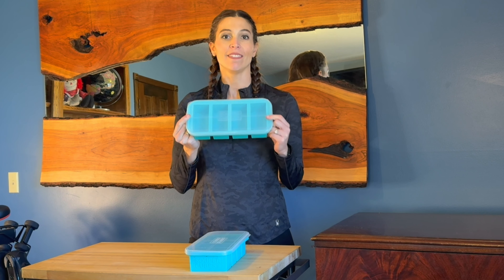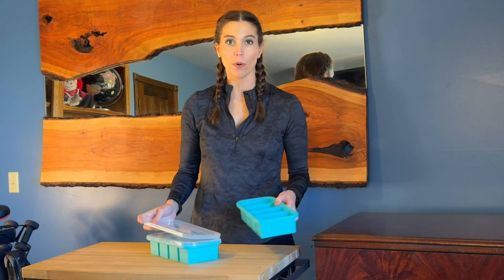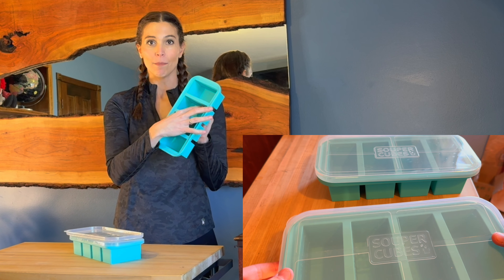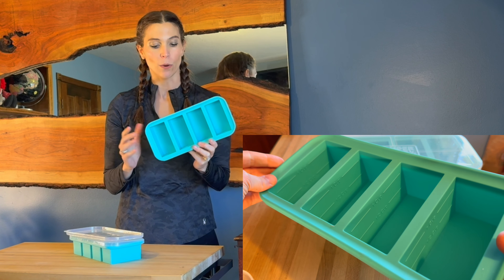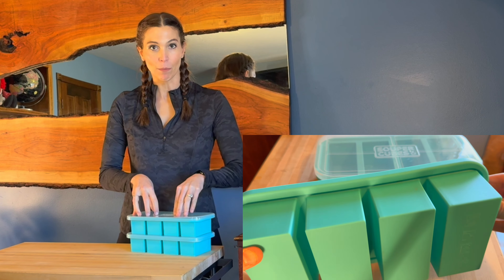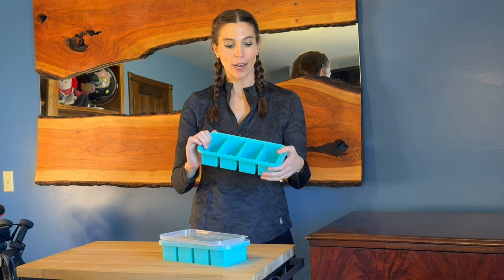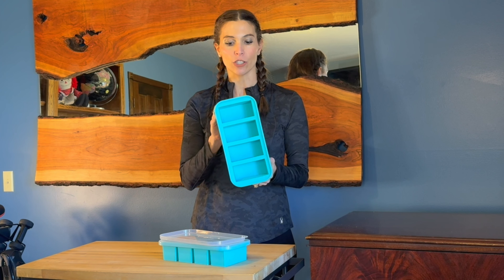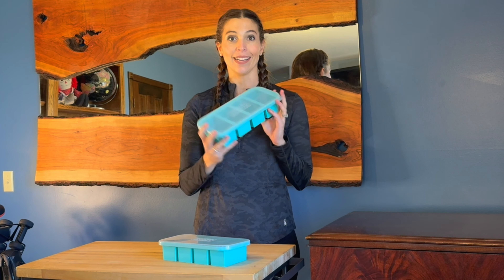Freeze. Bake. Enjoy. Souper Cubes Your All-in-One Meal Prep